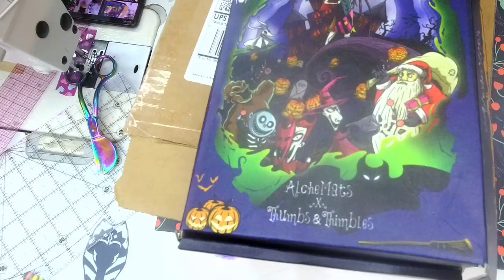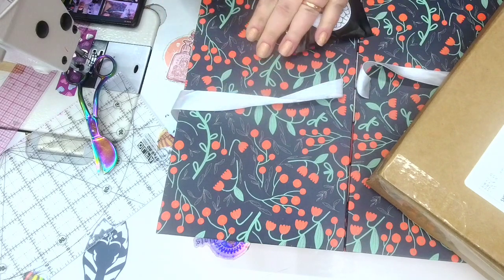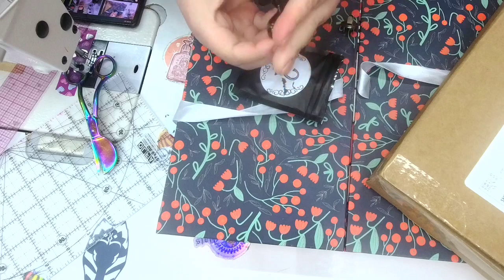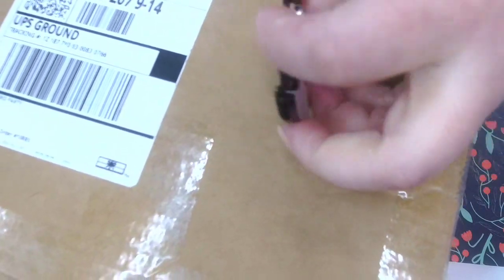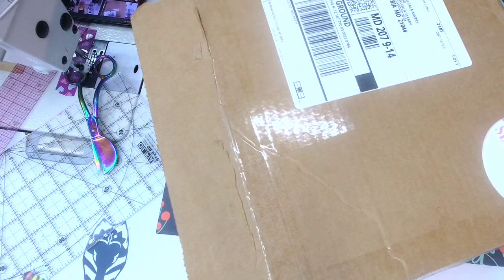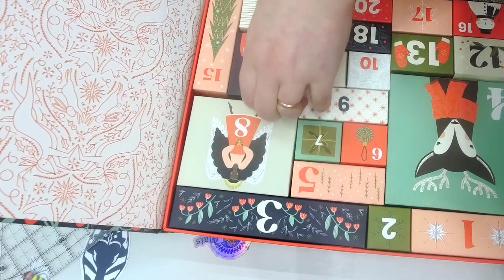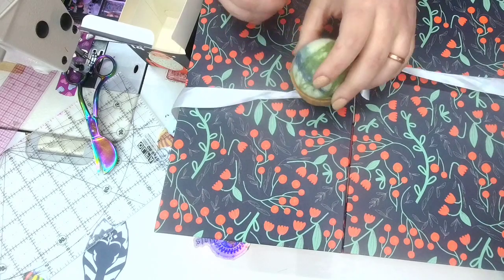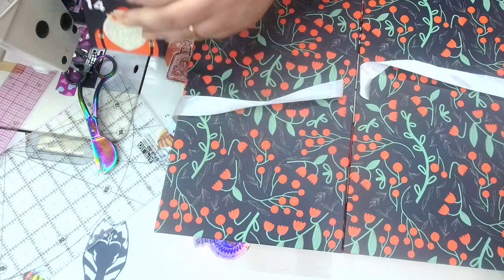Day 14 of Advent calendars opening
Sew yours box is sold out

today Fomo boxes are going to be sold 12/9/22
Alchemats fomo calendar